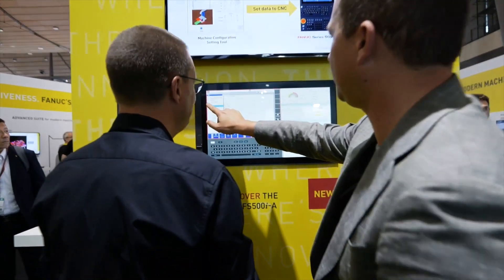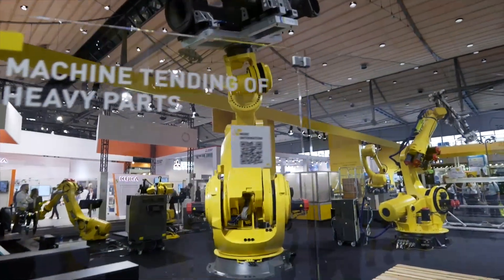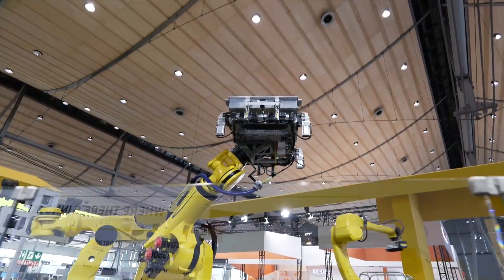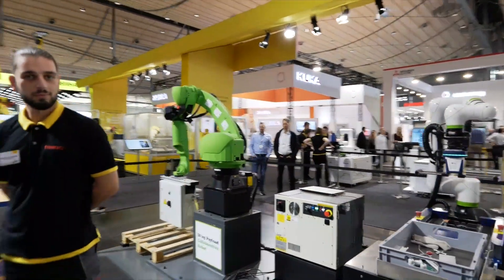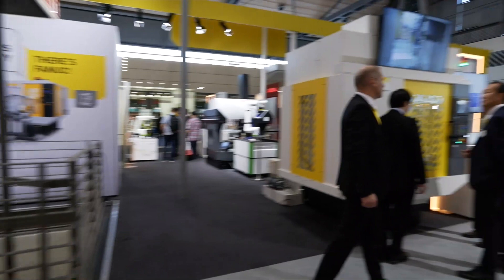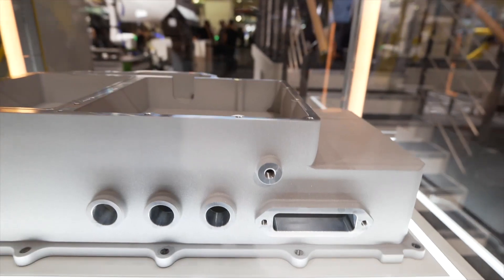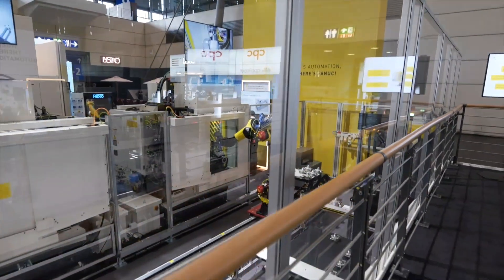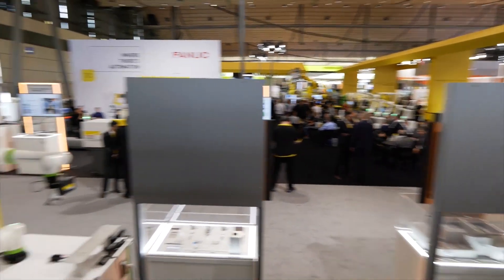FANUC's booth tour at EMO 2023 with Nils and Joe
Take a walk around our FANUC booth at EMO with Nils and Joe! Find out more about our latest CNC control, solutions for automotive industry, the strongest cobots and much more. If you're at the event now, be sure to meet us in person in Hall 9, Stand C 54! Our experts are already there waiting for you.